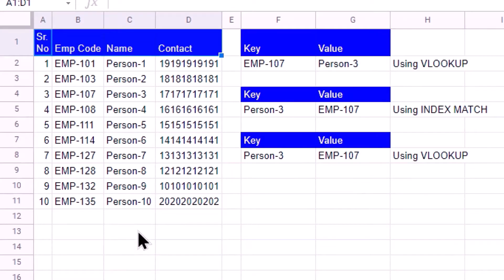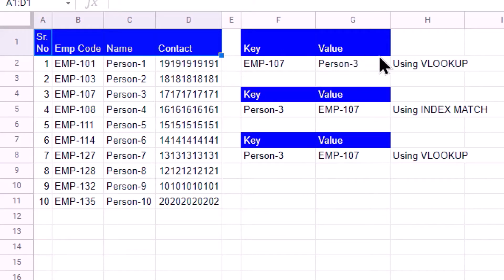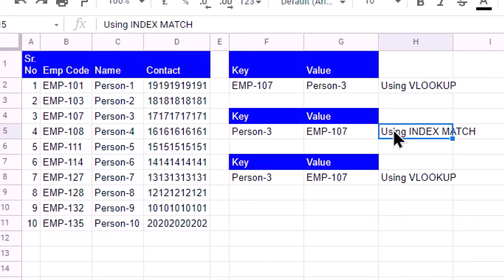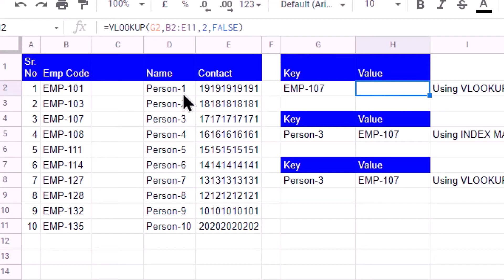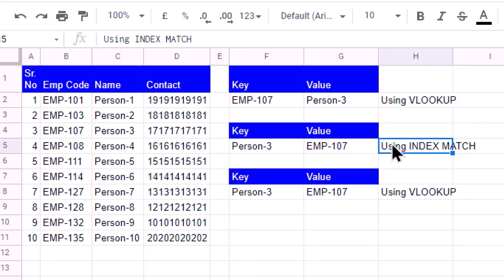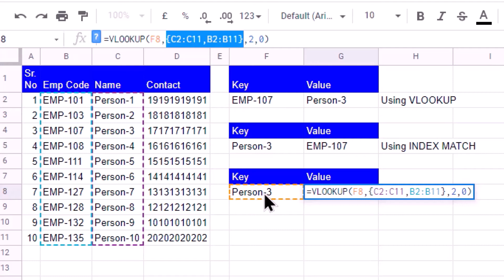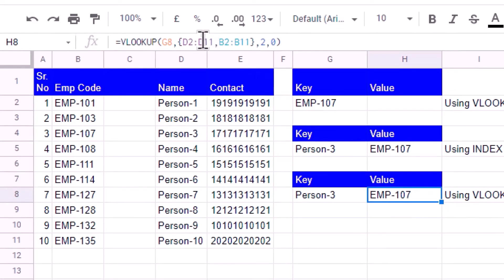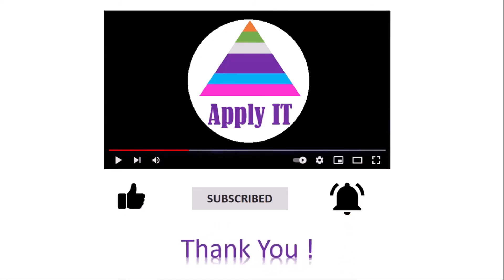How to use VLOOKUP instead of INDEX MATCH ? | Apply IT | Google Sheet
Many suggest to use INDEX + MATCH instead of VLOOKUP because VLOOKUP has limitations. If we add or remove a column within a data range, VLOOKUP fails as it uses a static column number. Furthermore, VLOOKUP requires that the value column has to be on the right hand side of the key column in the selected data range.
This video demonstrates that we can use VLOOKUP instead of INDEX + MATCH without any such limitations.
This video answers many common questions such as:
How to Use INDEX MATCH instead of VLOOKUP
Why to Use INDEX MATCH instead of VLOOKUP
How do I use VLOOKUP instead of INDEX in Excel
Which is better VLOOKUP or INDEX match
INDEX MATCH Explanation
VLOOKUP Vs. INDEX/MATCH
Who wins VLOOKUP Vs. INDEX/MATCH
Excel INDEX MATCH vs. VLOOKUP
Google Sheet INDEX MATCH vs. VLOOKUP
Why Index Match is better than VLOOKUP

Timestamps:
00:00 Introduction
00:42 Understanding when to use VLOOKUP and INDEX+MATCH
01:48 Limitations of VLOOKUP
03:13 How to use VLOOKUP instead of INDEX+MATCH
05:04 Outro